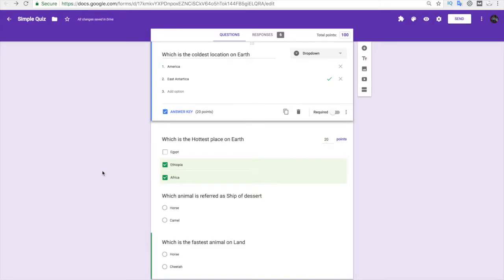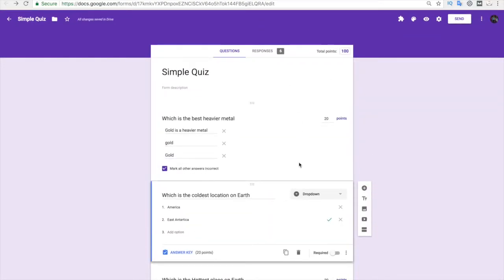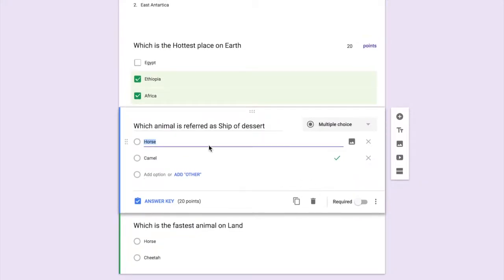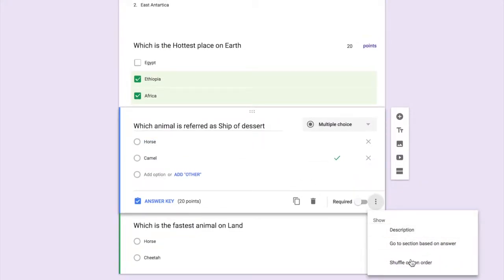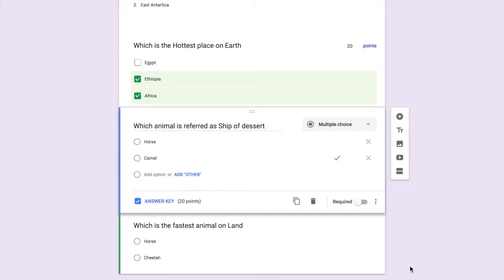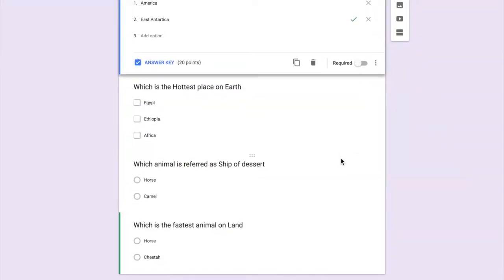How to Shuffle the Options Order on Google Form Quiz: Lesson 17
Are you just getting started with Google Forms? If yes, then this course is perfect for you. This course will teach you how to make a survey and create a poll & quizzes with Google form. Learn all the features and options available to make and publish a Google form.